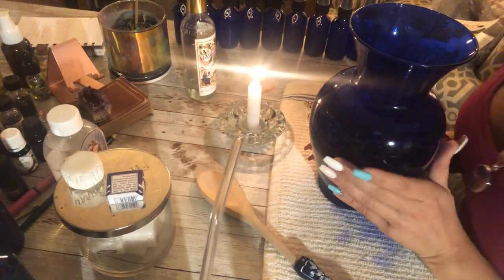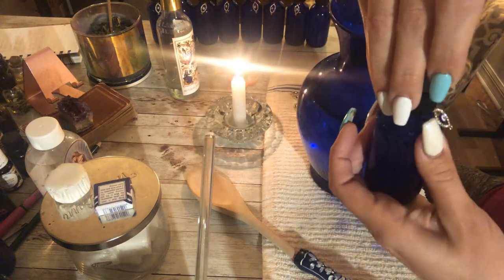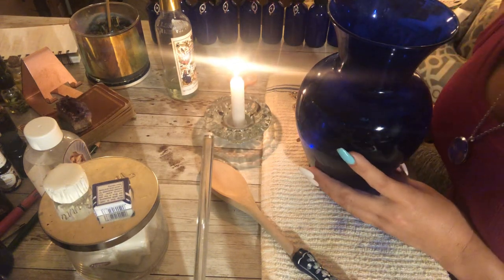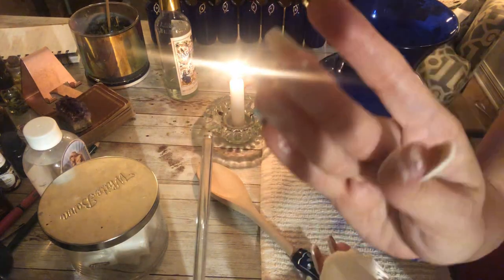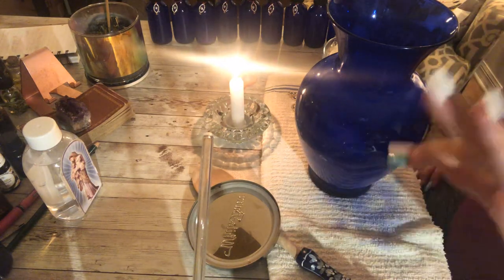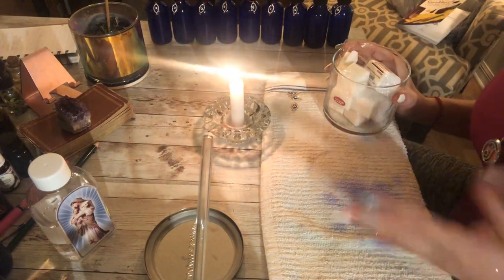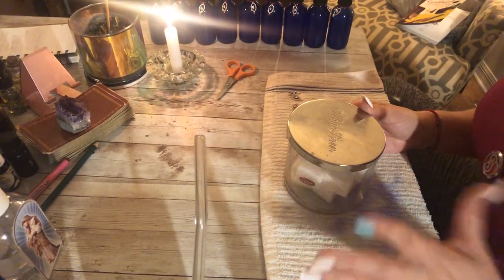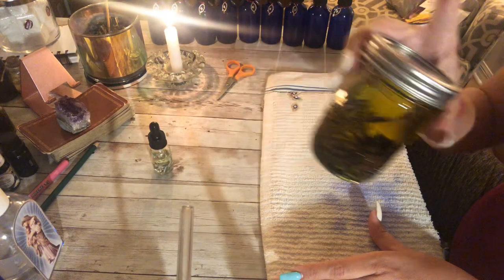Indigo Water Recipe for Spiritual Cleansing (Sage Alternative)